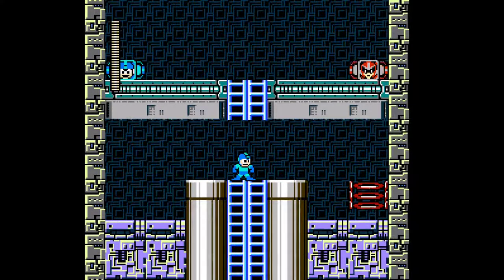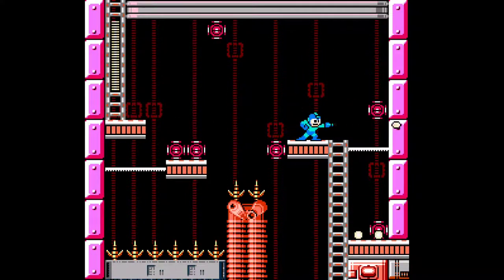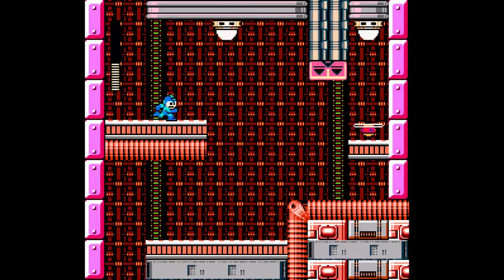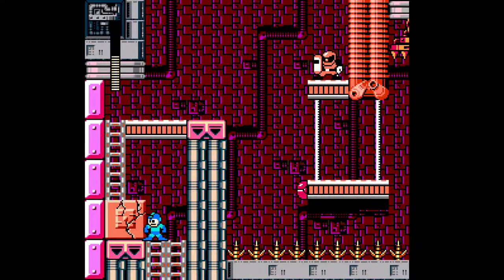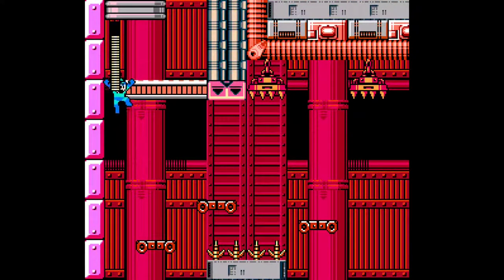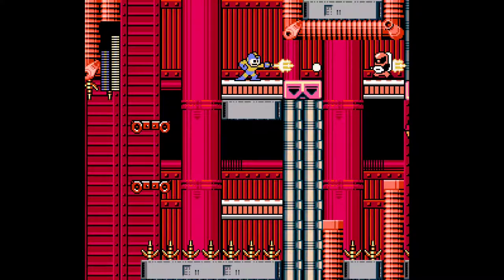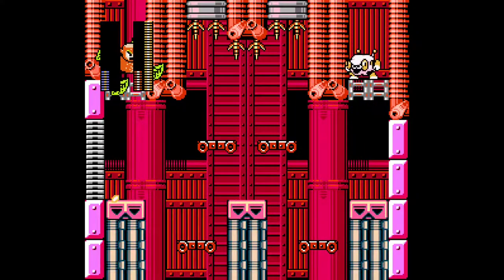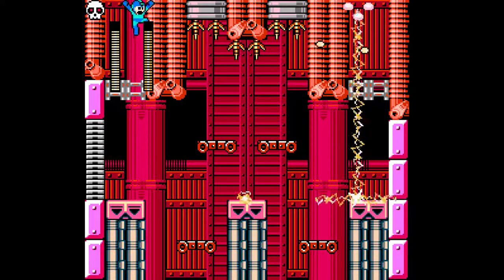Mega man maker - Ivanhower Fortress. Great looking stage.